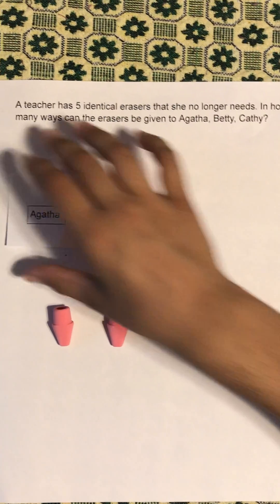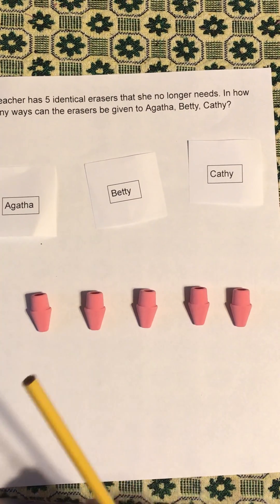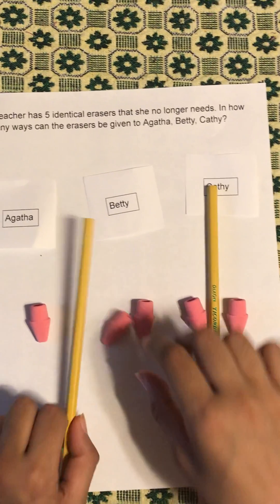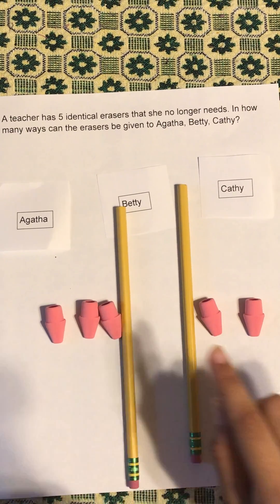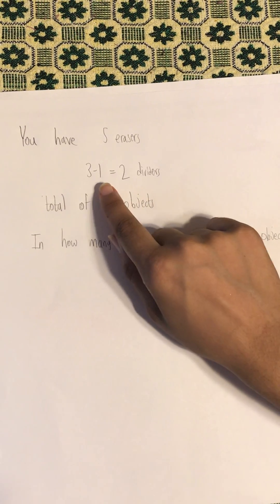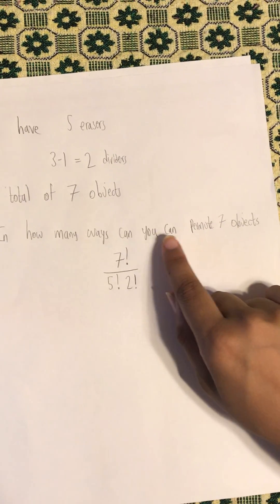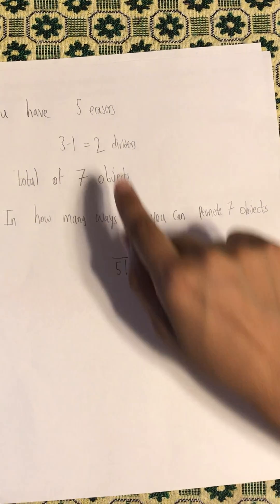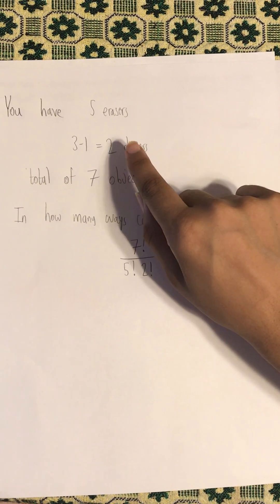Indistinguishable balls in distinguishable bins